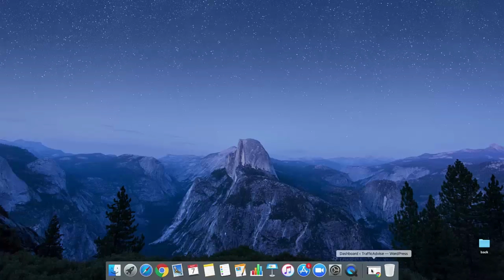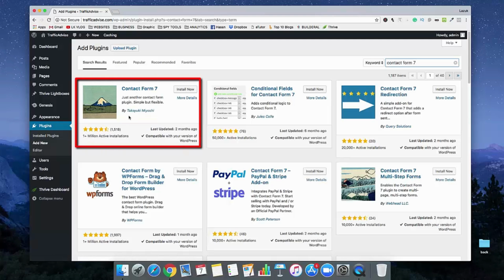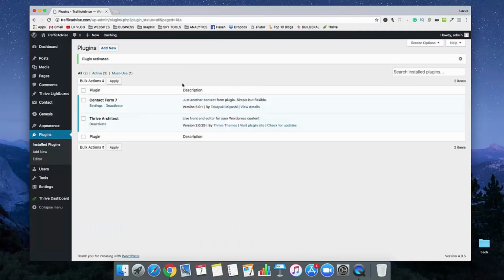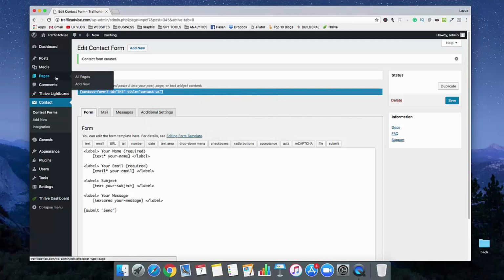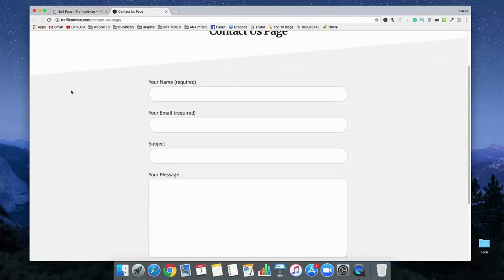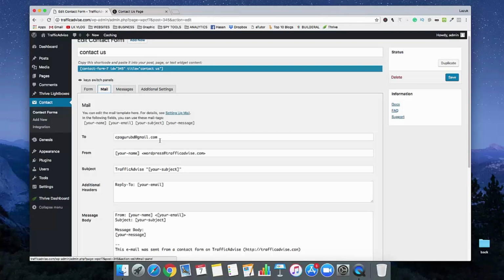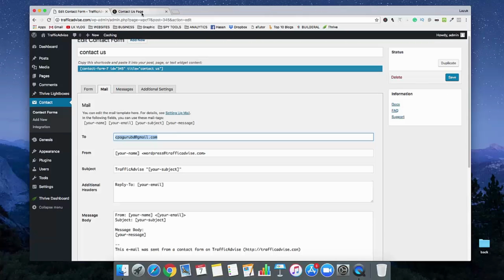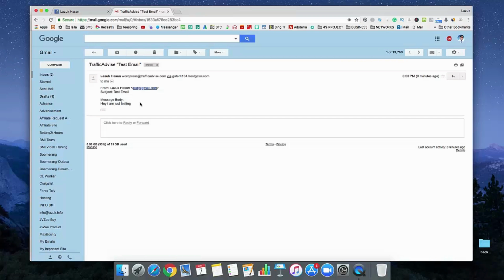How To Setup Contact Form 7 - Most Popular WordPress Plugin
Contact Form 7 can manage multiple contact forms, plus you can customize the form and the mail contents flexibly with simple markup. The form supports Ajax-powered submitting, CAPTCHA, Akismet spam filtering and so on.

“Contact Form 7” is open source software. The following people have contributed to this plugin.